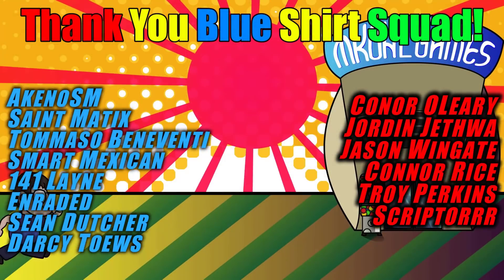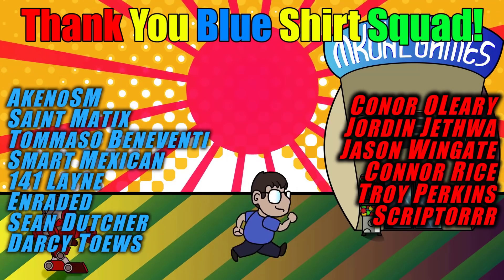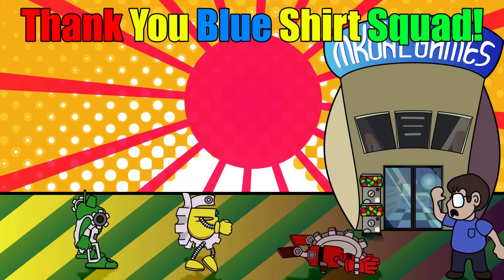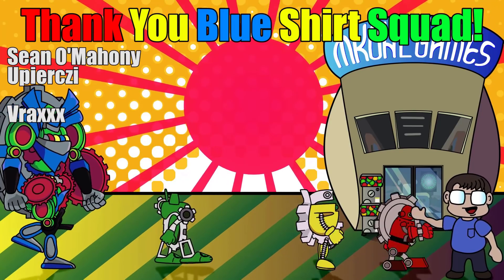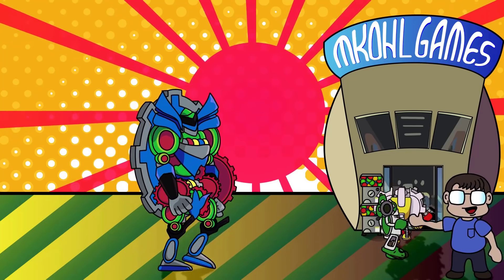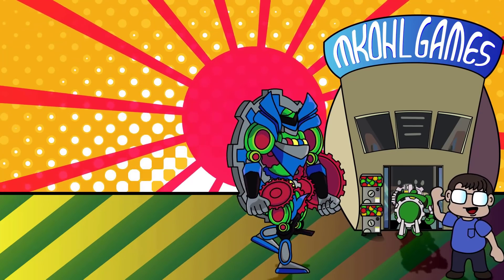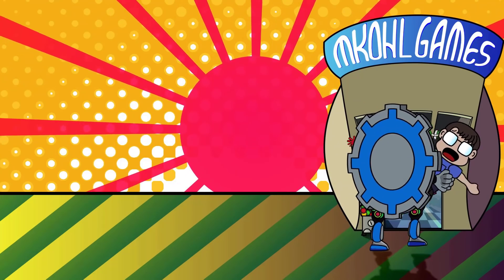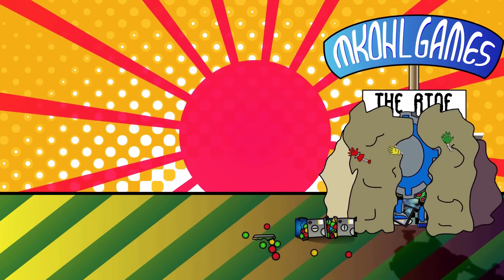Eldlich & Invoked Become 1 - Yu-Gi-Oh! Luxury Gaming Championship 2 Discussion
Luxury Gaming had their 2nd championship this weekend! We have some rather interesting takes from this event and with it some of the most interesting stuff from this weekend!